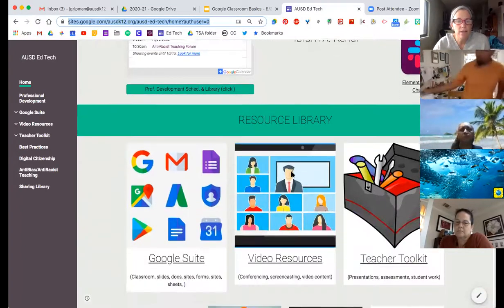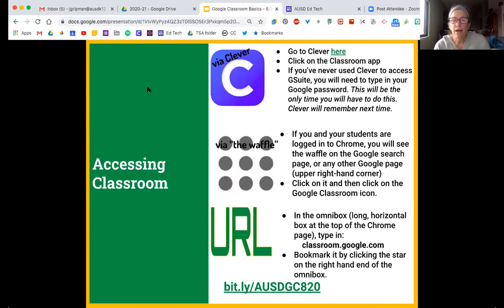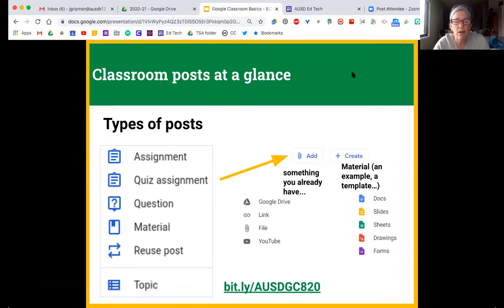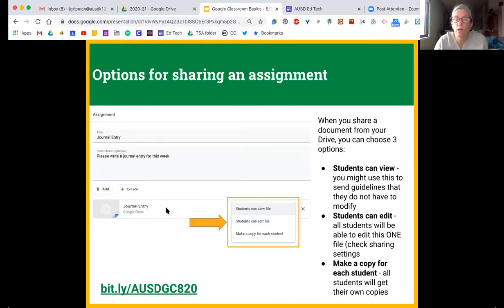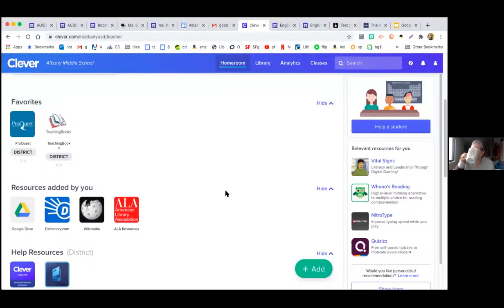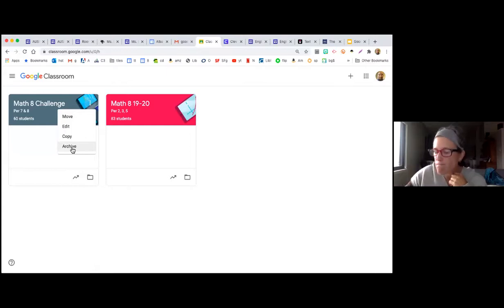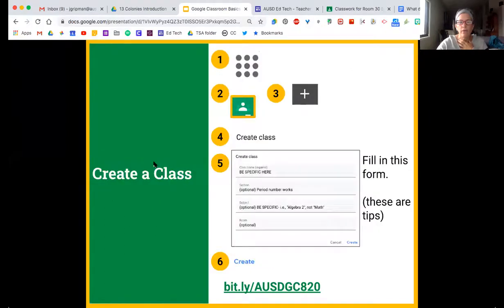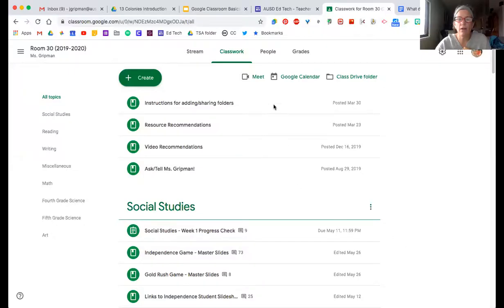Google Classroom JG